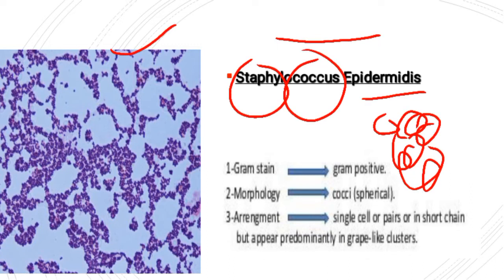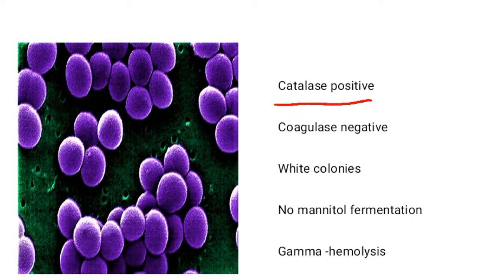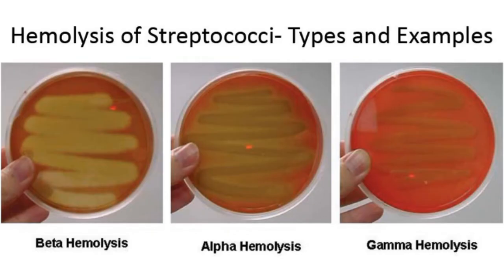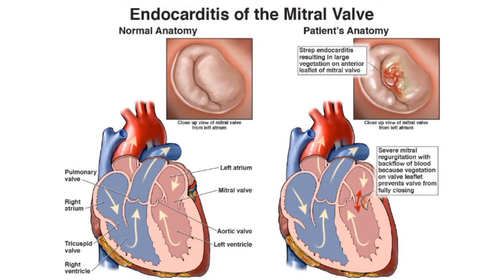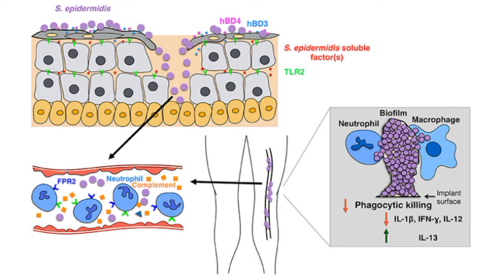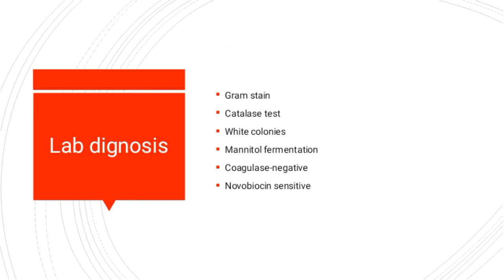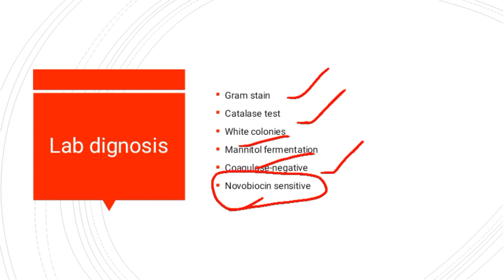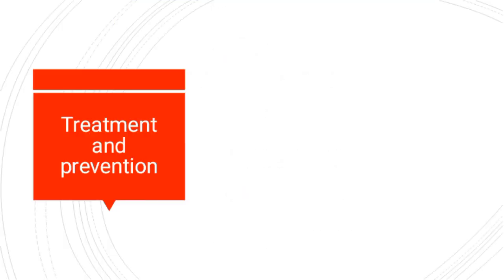Staphylococcus Epidermidis | microbiology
Staphylococcus epidermidis is a gram-positive bacteria, spherical arranged in grape-like clusters
 This a normal flora of the skin
cause endocarditis, arthritis, CFS shunt on intravascular catheters, and prosthetic implants.
staphylococcus
bacteria
microbiology
science
medicine
usmle
aureus
bacteriology
step1
microbiology lecture